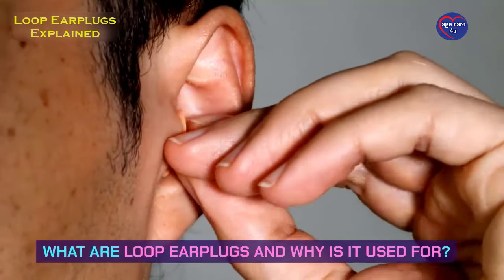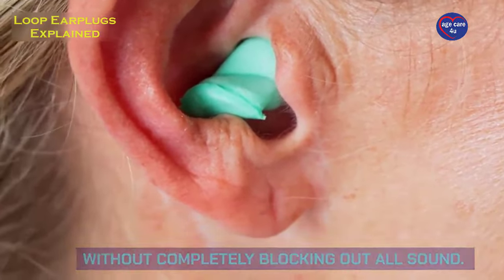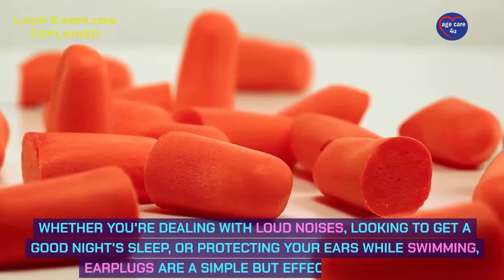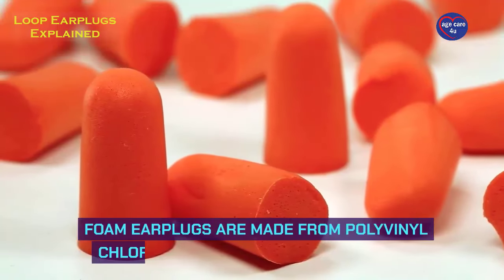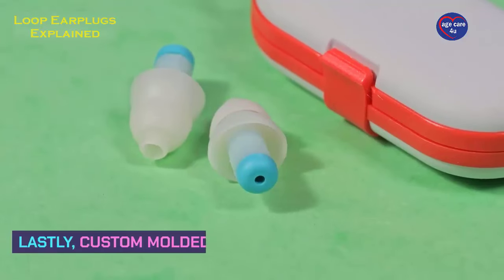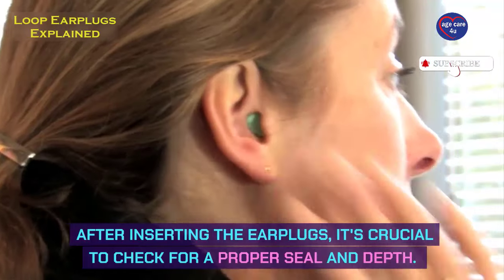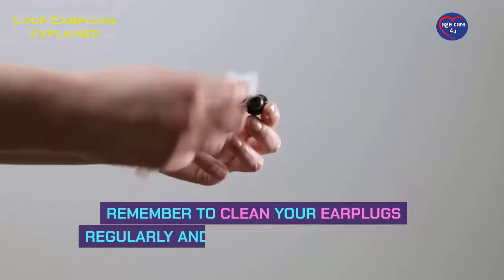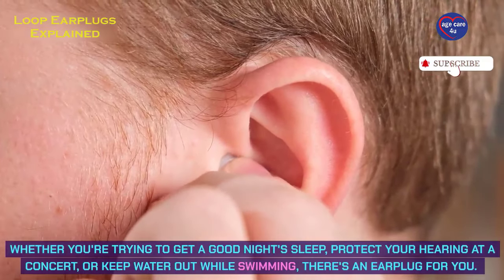Loop Earplugs Explained! Things to know about Earplugs!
🎧 Welcome to Age Care 4u! In today's video, we're diving into the world of Loop Earplugs and uncovering everything you need to know about these innovative devices. Whether you're seeking ear protection for sleeping, swimming, or working in noisy environments, Loop Earplugs are here to enhance your comfort and safety. Discover the benefits, types, and proper usage to protect your hearing and improve your quality of life. 🎶🔇

Loop Earplugs Explained,
Things to know about Earplugs,

What You'll Learn:

🛠️ Unique Features of Loop Earplugs: Discover the advanced technology and design that makes Loop Earplugs stand out.
✅ How to Correctly Insert and Use Loop Earplugs: Step-by-step instructions for achieving the perfect fit.
🔄 Different Types of Earplugs and Their Specific Use Cases: Learn about foam, silicone, and custom earplugs for various needs.
🧼 Tips for Maintaining and Cleaning Your Earplugs: Ensure your earplugs stay hygienic and effective.
🩺 Health Benefits of Using Loop Earplugs for Hearing Protection: Understand how earplugs can prevent hearing loss and tinnitus.
Why Loop Earplugs?
Loop Earplugs are designed for ultimate comfort and effectiveness. Whether you're at a concert, on a noisy commute, or trying to get a good night's sleep, these earplugs provide the perfect solution. 🎤🚇😴